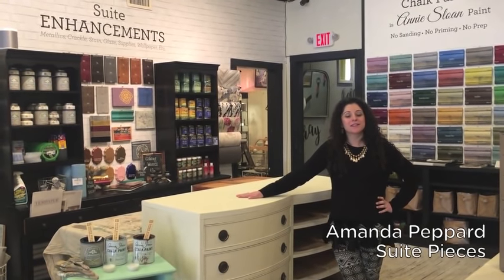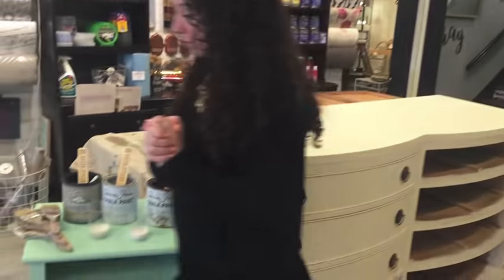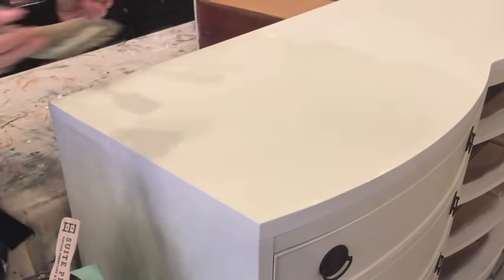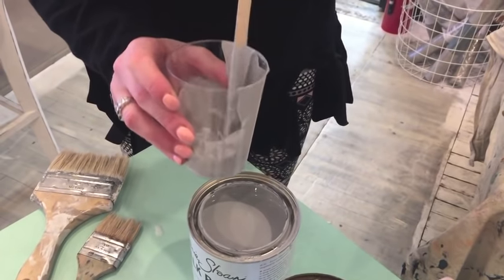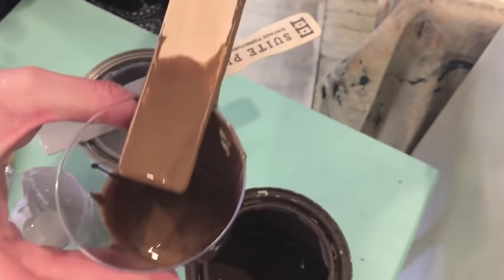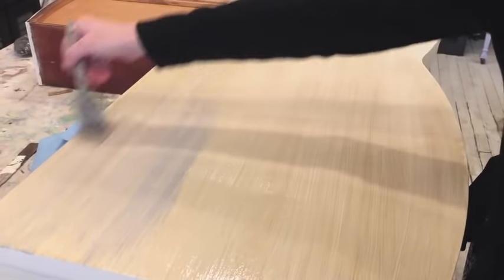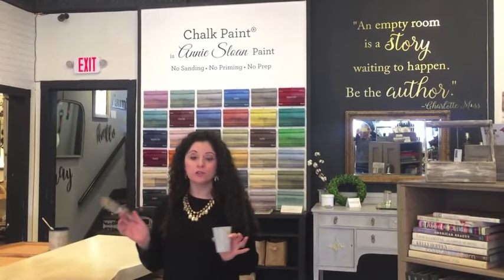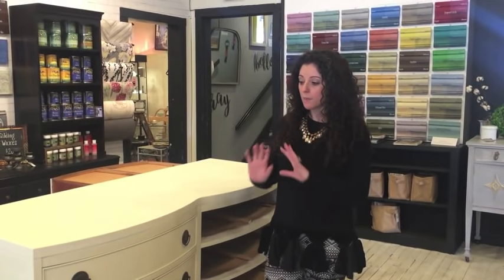How to create a chalk type paint glaze using scumble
Watch Amanda Peppard of Suite Pieces create a glaze with chalk type paint. Amanda does this technique to create driftwood effect.